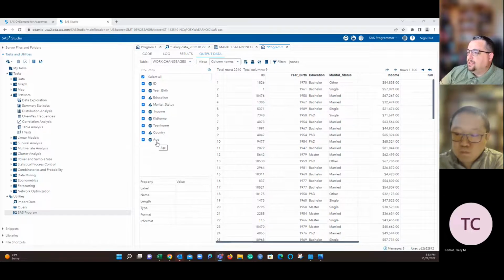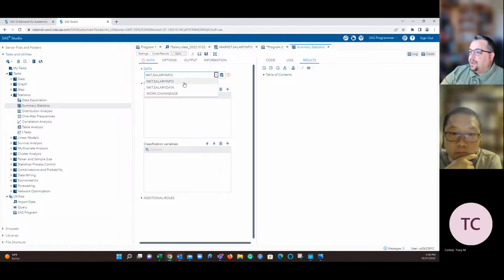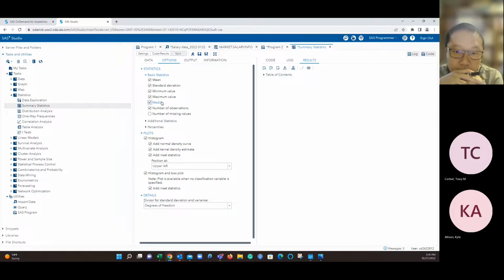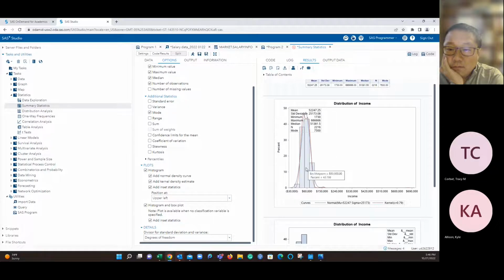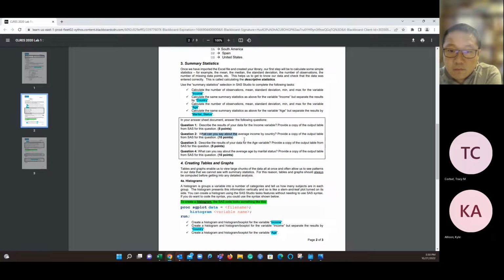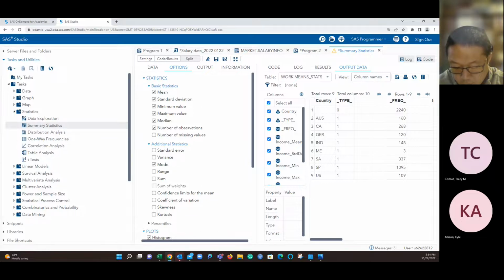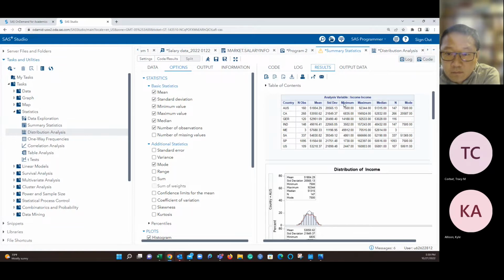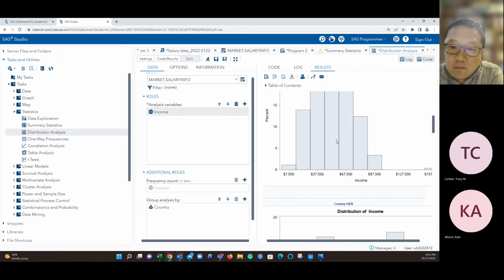WEEK 2 MKT ANALYTICS 20221027 173139 Meeting Recording